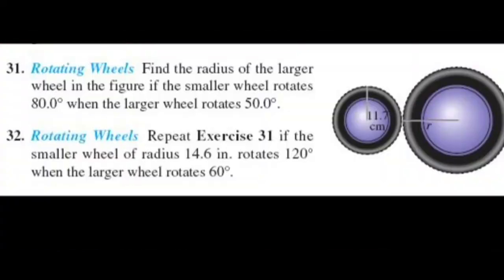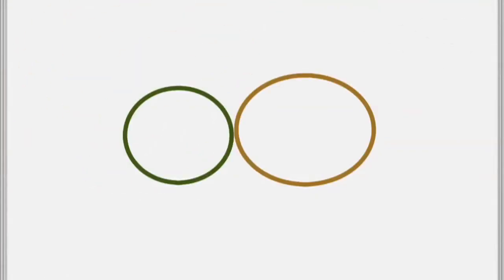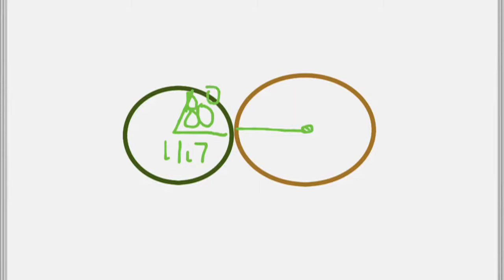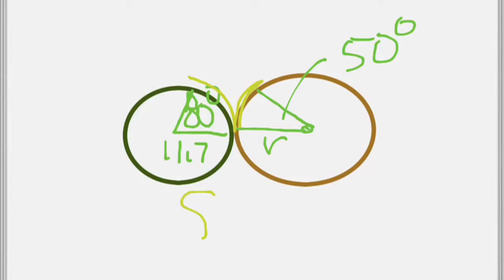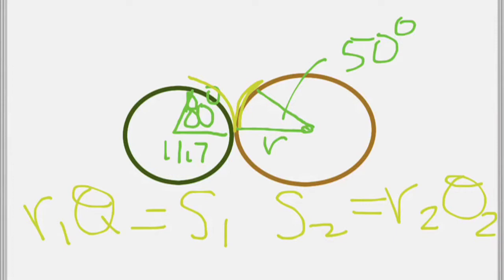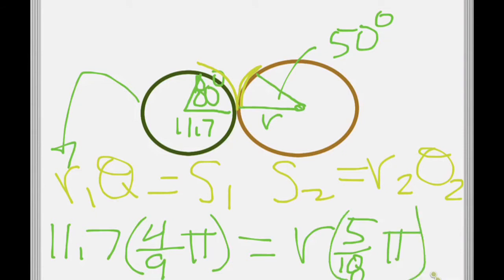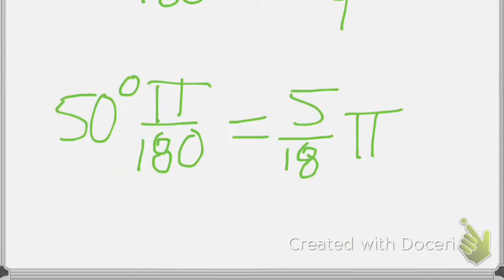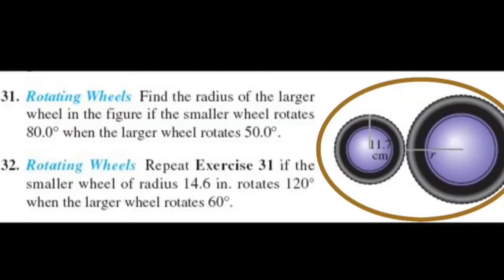Application of Arc Length Second Example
This is a video reccorded in an actual classroom.

Find the radius of the larger wheel in the figure if the smaller wheel rotates 80deg when the larger wheel rotates 50deg